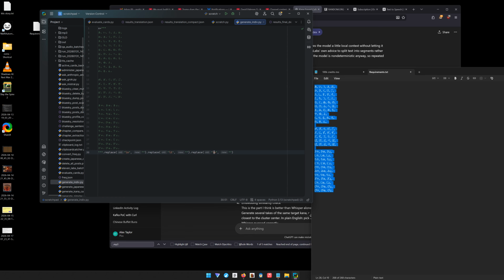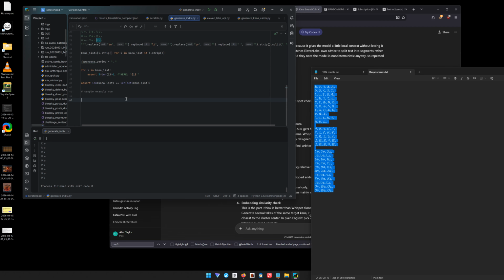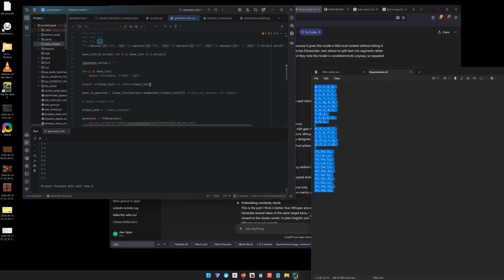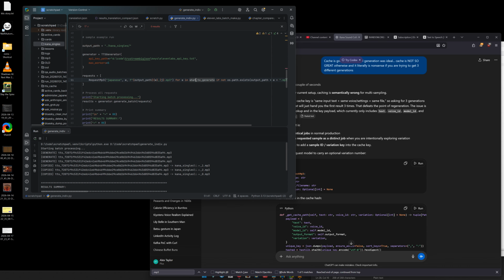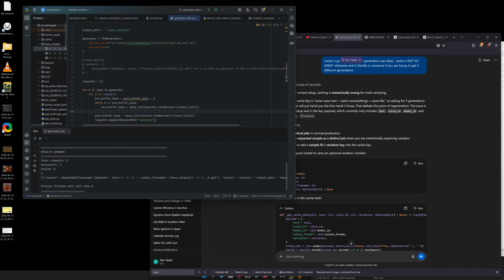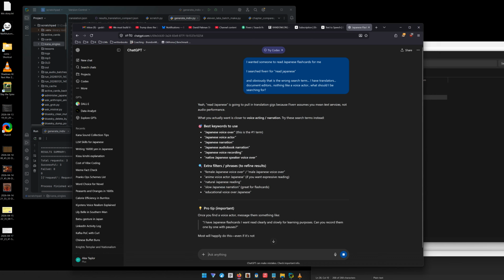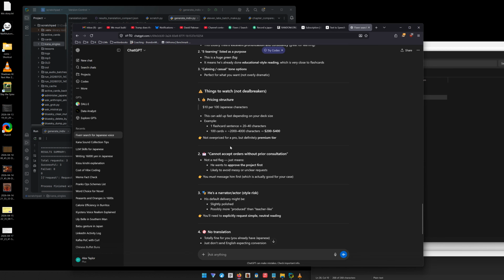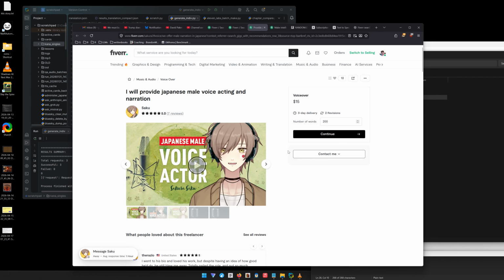Part IV - Single Kana MP3s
Spoiler: I gave up and just hired somebody

Why does the video just end?  Because I clicked order and doxxed myself, old address, last 4 of card number lol